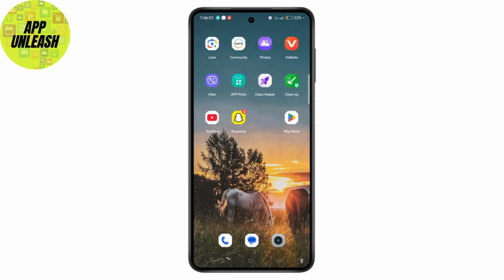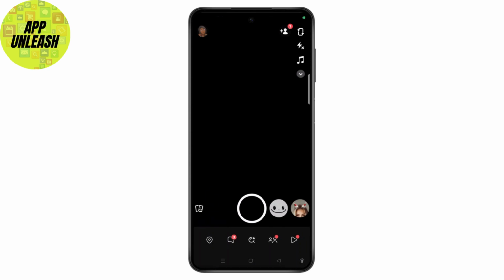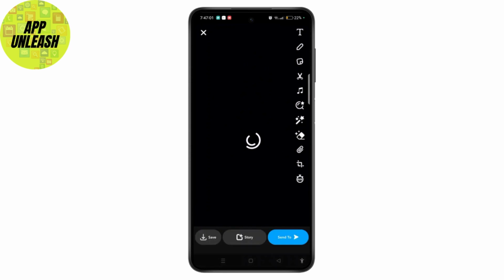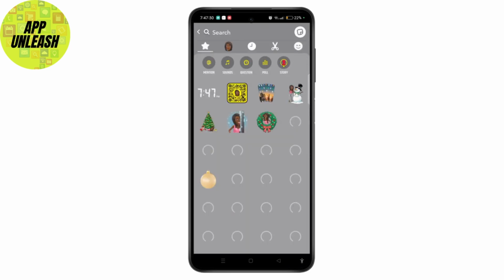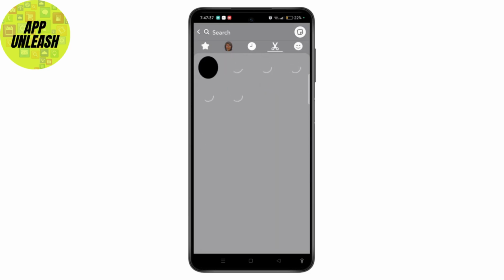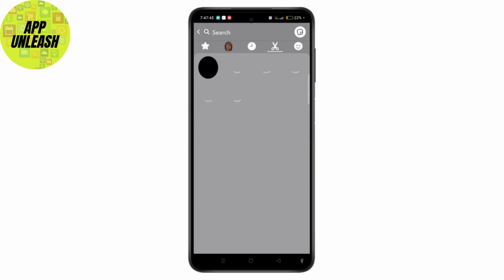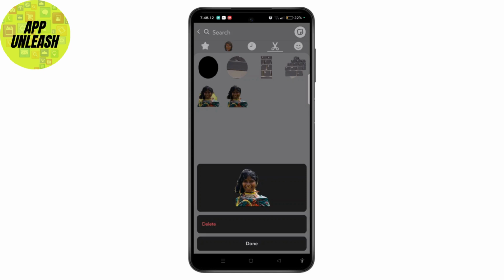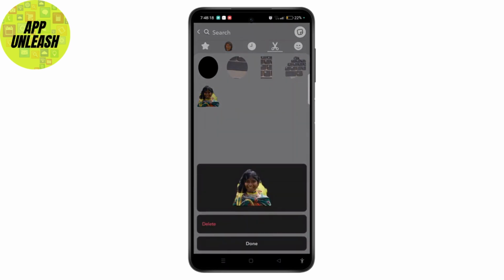How to Delete Stickers Permanently on Snapchat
Want to remove those stickers permanently from your Snapchat account? In this video, we’ll walk you through the steps to delete stickers on Snapchat for good. Whether you're asking, "How do I delete stickers permanently on Snapchat?" or looking for ways to clear up your sticker collection, this tutorial will guide you through the process. Learn how to manage and delete stickers from your account. Watch now to find out how to delete stickers permanently on Snapchat!

Timestamps:
00:00 How to Delete Stickers Permanently on Snapchat
00:10 How Do I Remove Stickers from Snapchat?